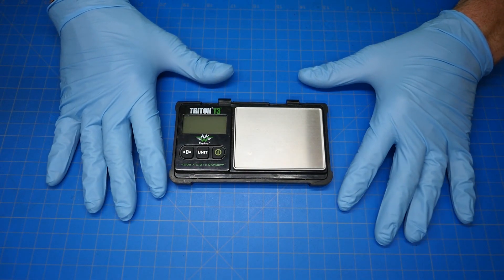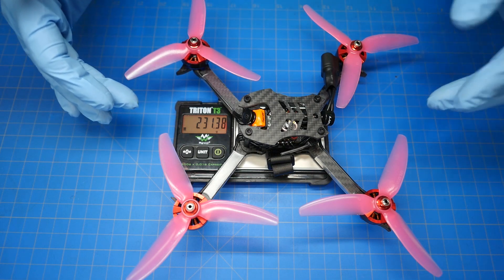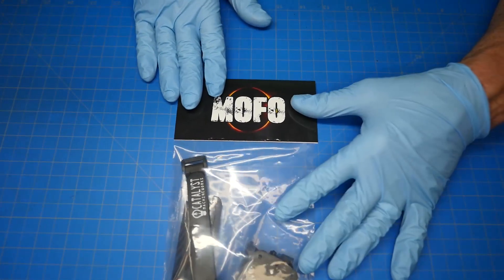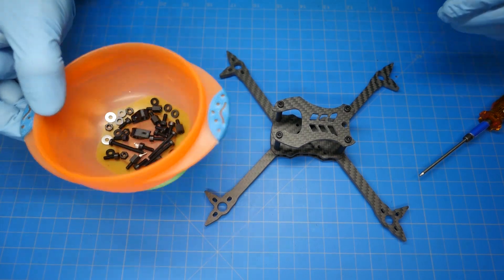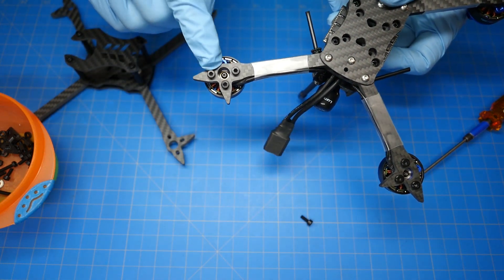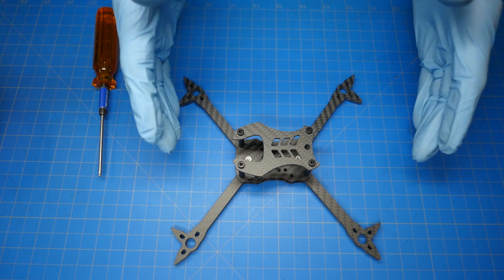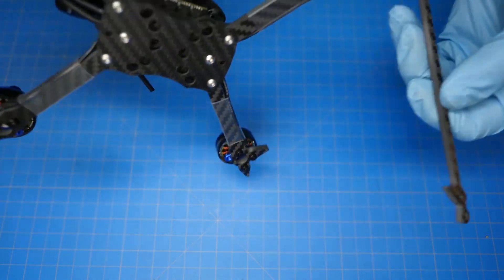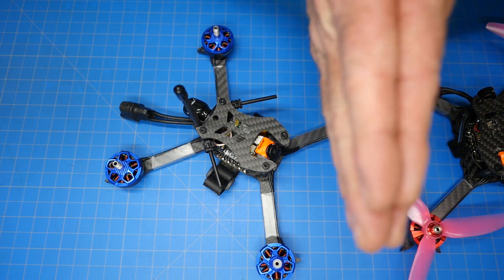MOFO FRAME ASSEMBLY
This is the frame assembly video for our MOFO 5" racer. The most hottest hotness of the 2020 racing season. Even more hotter than the others. So hot in fact we cannot use proper English when describing it. In this video we discuss how to put the frame together and also review the various accessories available. For a detailed review of the design watch THIS VIDEO: